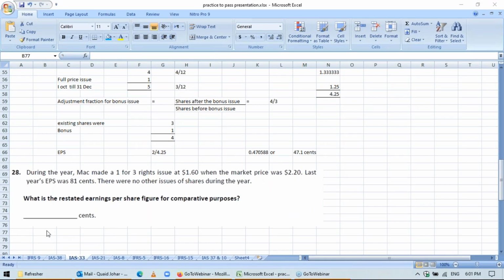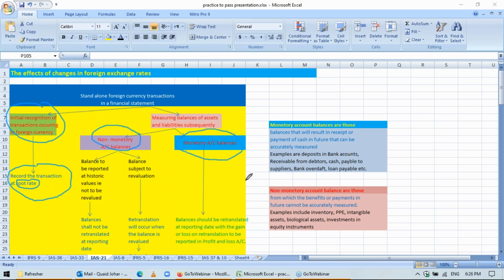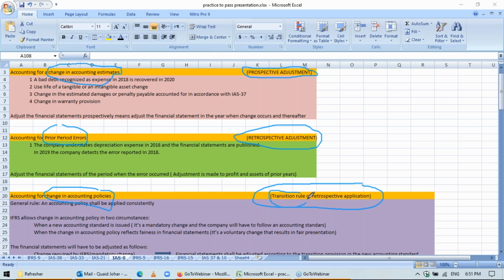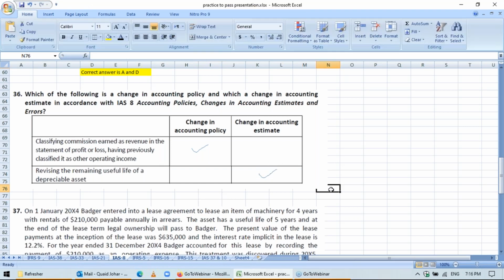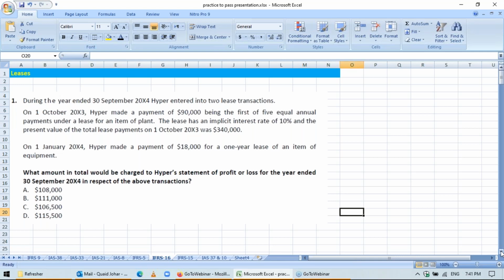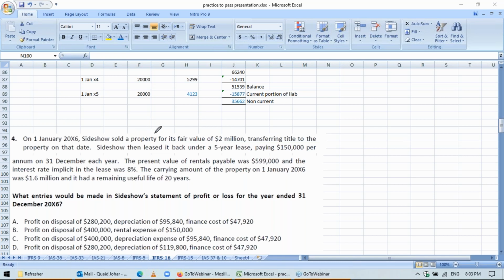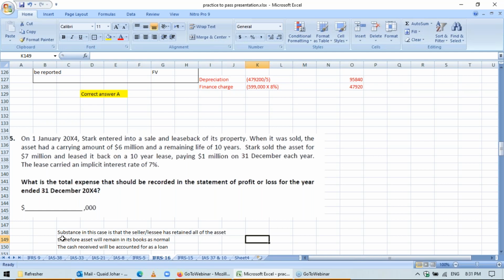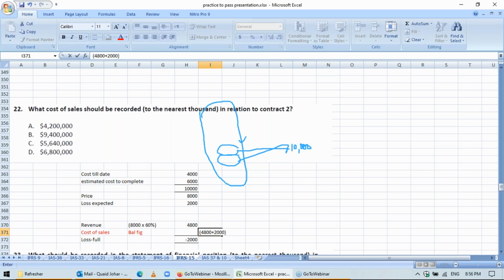FR (F7) - Day 02 - Sept 2020 - Financial Reporting ACCA Exam Approach Webinars MNN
Virals Videos Vines
vvv ACCA
ACCA
ACCA certification
ACCA courses
ACCA exams
ACCA jobs
ACCA learning partners
ACCA meaning
ACCA qualification
ACCA salary
ACCA self-study
ACCA UK
ACCA
ACCA certification
ACCA courses
ACCA exams
ACCA jobs
ACCA learning partners
ACCA meaning
ACCA qualification
ACCA salary
ACCA self-study